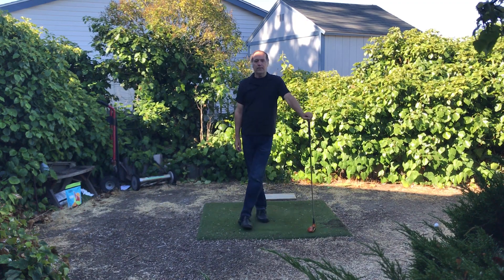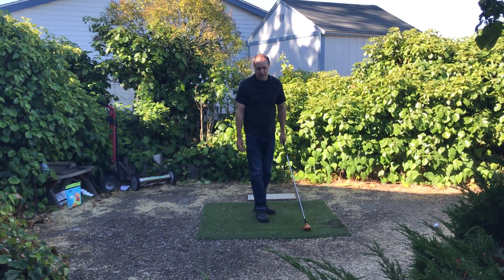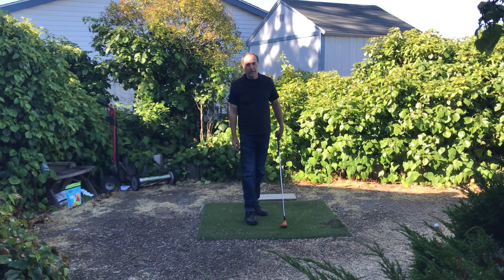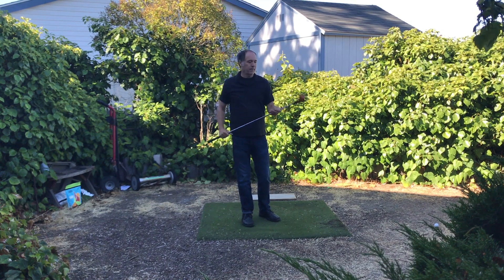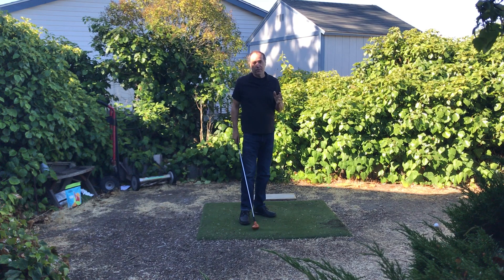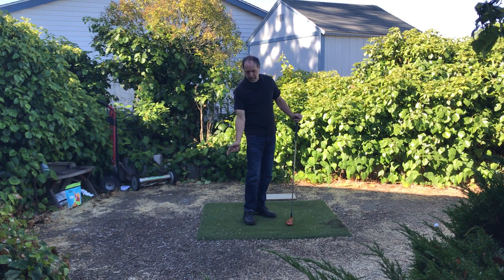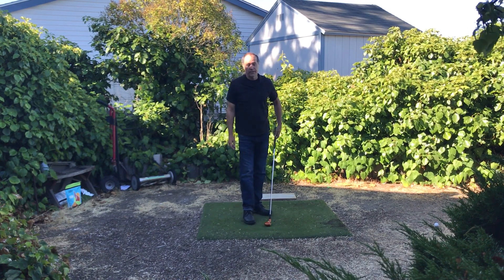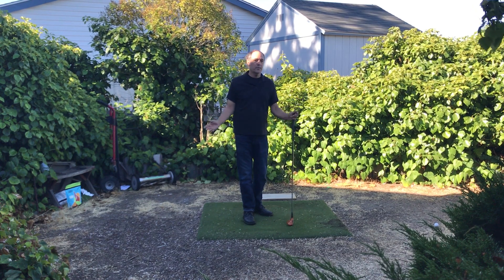Holding Shaft Flex using Advanced Ball Striking Protocols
I'm always amazed at how there are still a few in the "scientific community" that claim it is "impossible" to hold shaft flex through impact. It's NOT impossible.  In this case, we used a very high speed camera without using a golf ball.  The reason to not use a golf ball would be to avoid the stress put on the golf shaft by an impact collision... and just focus on accelerating the shaft through the strike without such a collision.  The golf swing should be a complete motion all the way to finish whether or not a golf ball is present or not.  The golf ball really just gets in the way of the completed golf swing.  We must understand that the golf swing does not "end" at impact.  To hold shaft flex, we must maintain pressure long after lowpoint or impact if a golf ball is present.